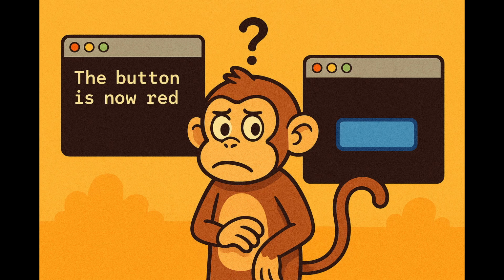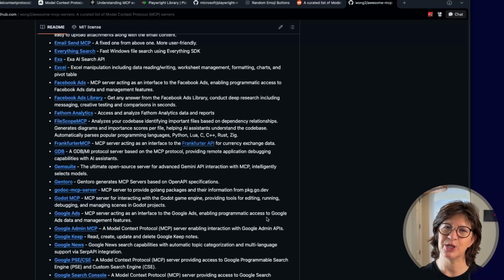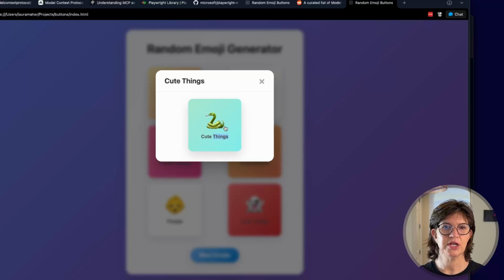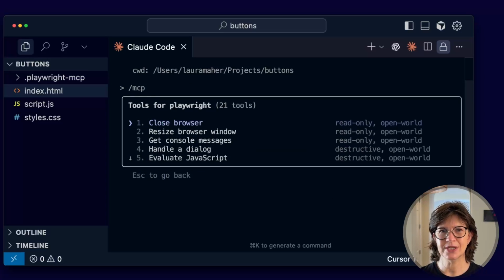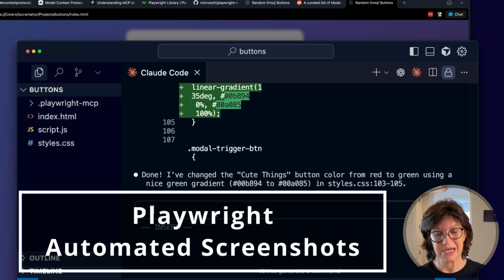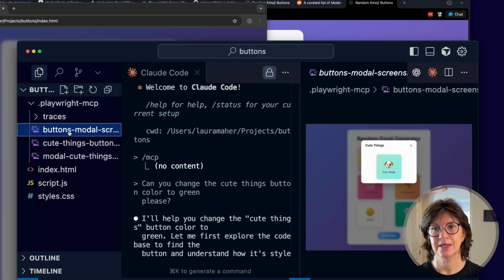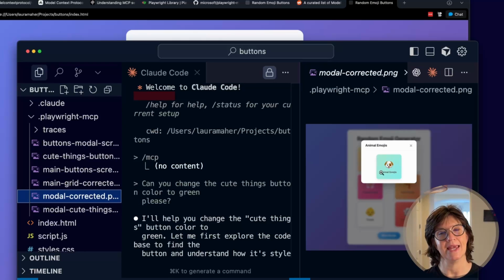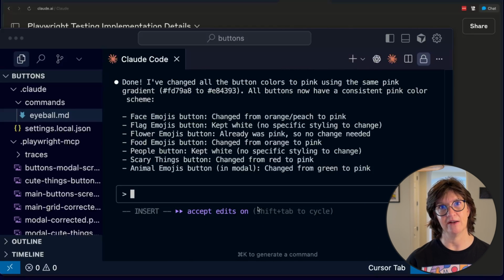Unlock the FULL Potential of Claude Code (Why Didn’t I Do This Sooner?)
👉Claude Code is powerful out of the box—but what if you could give it expansion packs that make it 10× more useful? That’s the promise of MCP servers. In this video, I’ll show you how to install and use an MCP server, why they matter, and how they can give your AI coding agent new powers. Whether you’re using Claude Code, Codex, Gemini CLI, or Cursor, this is how to level up your coding AI.

Chapters:
00:00 Intro
00:55 MCP
02:15 What is Playwright?
04:11 Installing MCP Servers
06:57 Automated Screenshots
10:08 A Long Way to Get Here
10:54 Custom Prompt
12:44 Wrap-Up